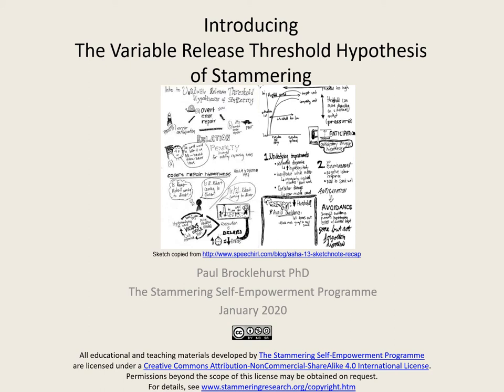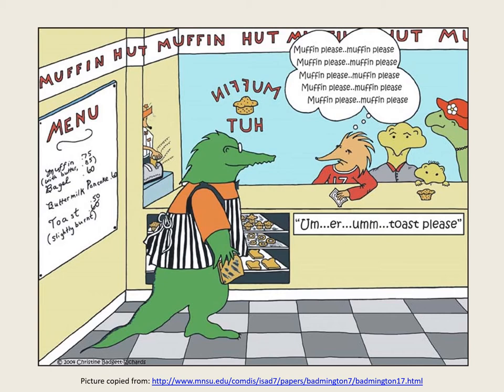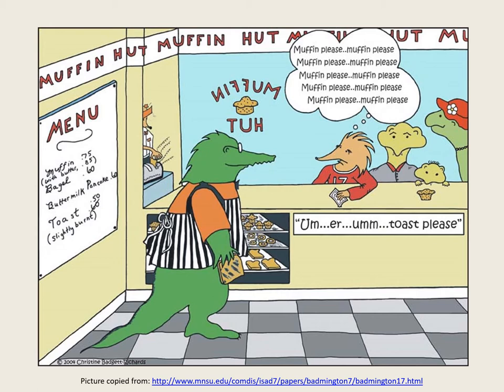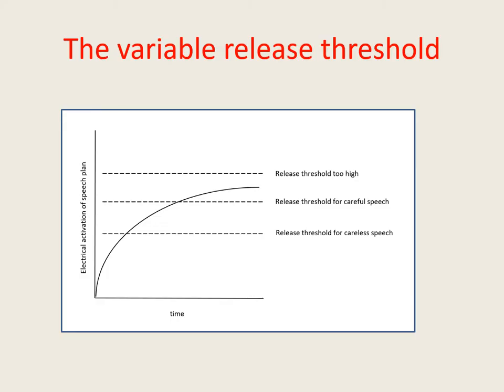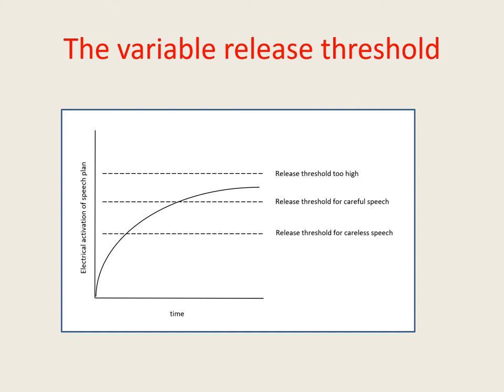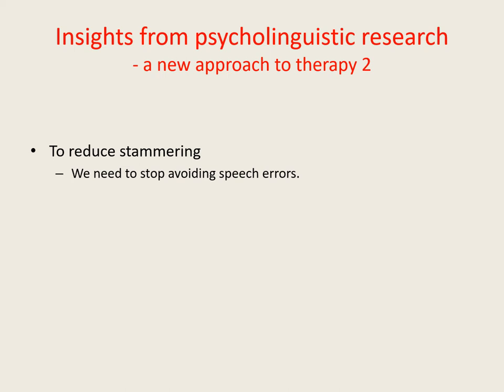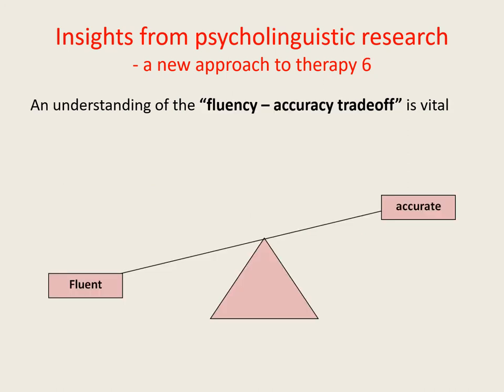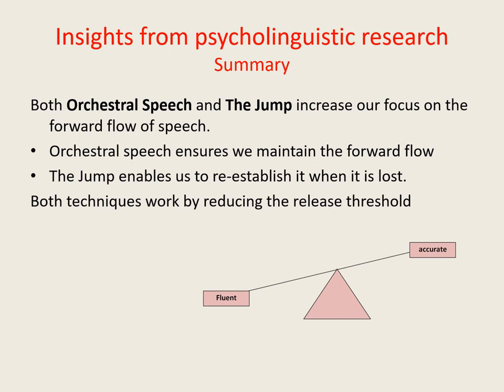The Variable Release Threshold (VRT) Hypothesis of Stuttering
The approach to stammering therapy that we have developed, and which forms the basis of our online course, is based upon two theoretical tenets...

1. That the speech of people who stammer is (or was) somewhat error-prone

2. And that stammering occurs as a side-effect of stammerers’ attempts to avoid speech errors.

The VRT hypothesis provides a plausible, detailed explanation for why trying to avoid speech errors results in the production of stammered dysfluencies. In the following slideshow, I have tried to explain the main points of the hypothesis in language that is, as far as possible, non-technical and easy to understand.
This video forms part of the Free Online Course of the Stammering Self-Empwerment Programme